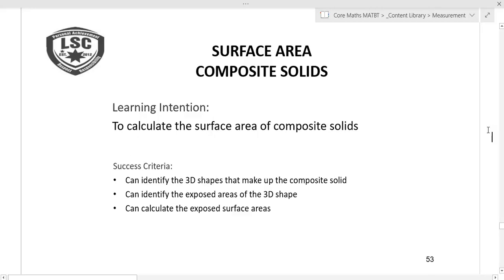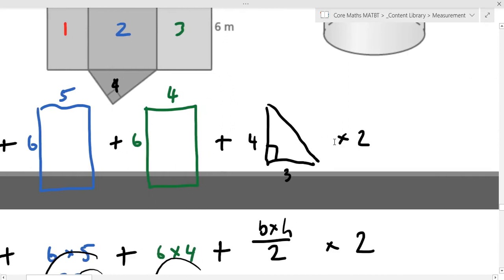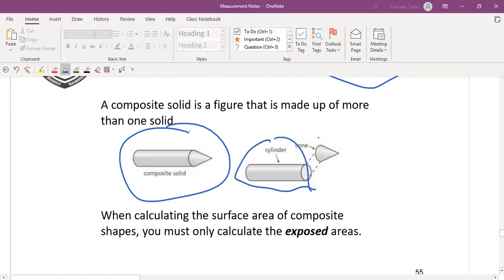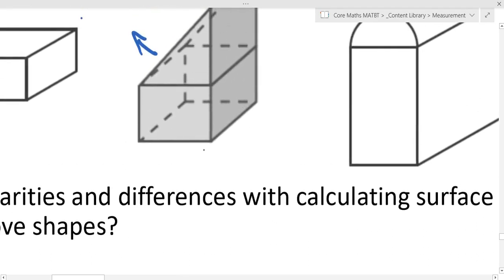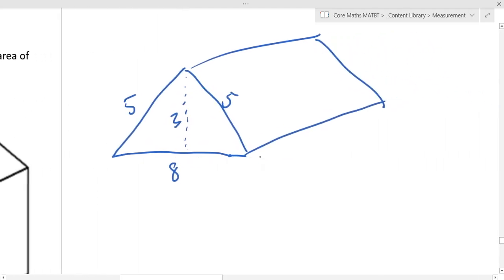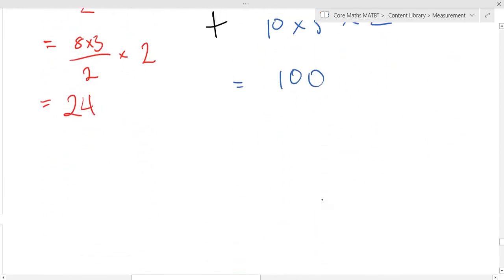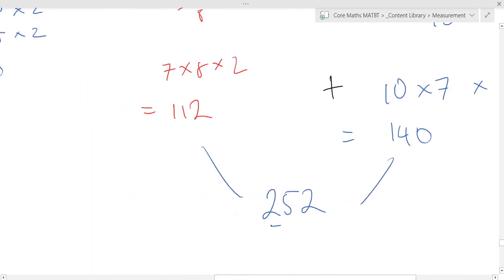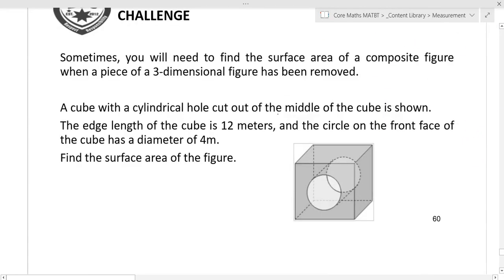6E - Area of Composite Solids